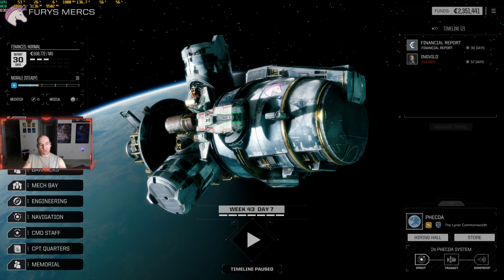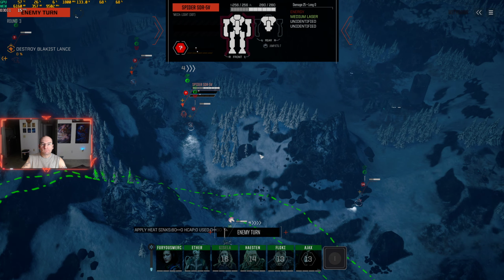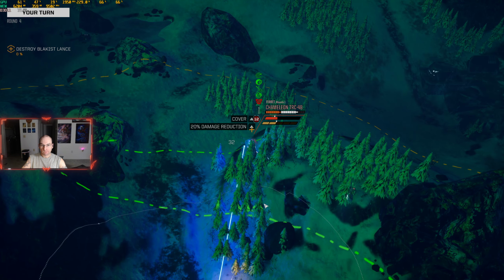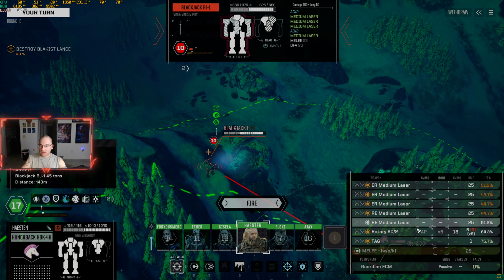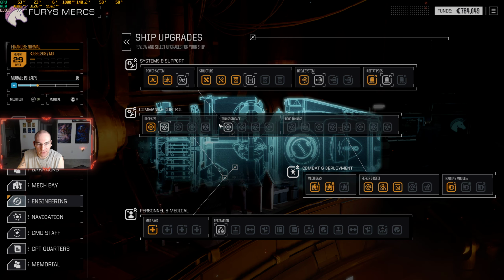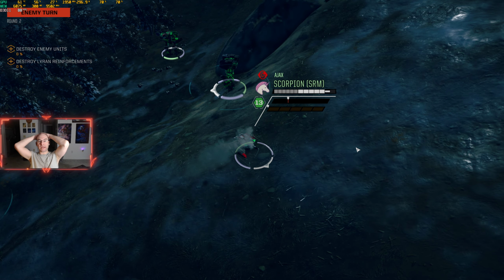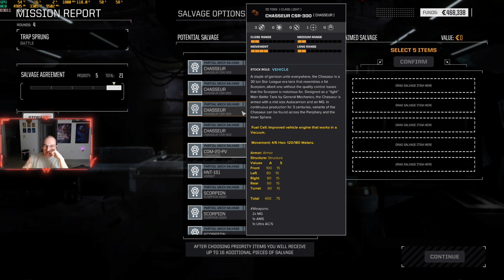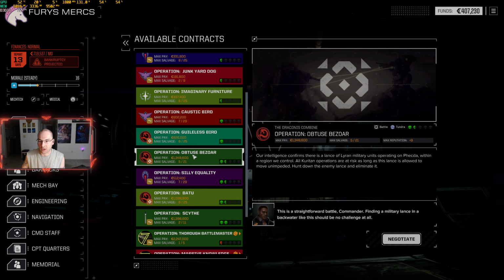New Mech and New Tank Slot WOOT! Episode 13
New Mech Slot and new Tank Slots unlocked WOOOT!!! Time for the fun!

If you Like it Thumbs up
If you don't Thumb it Down

Donations are welcomed and really do allow me to keep making content for you all to enjoy

Bitcoin
3Gj95WdbBuL5Rbc9CBqXgseGVQRW2QuqJQ
ETH
0x87c4A98022496c342d9dD0cB0f58F36Ff9ffC220